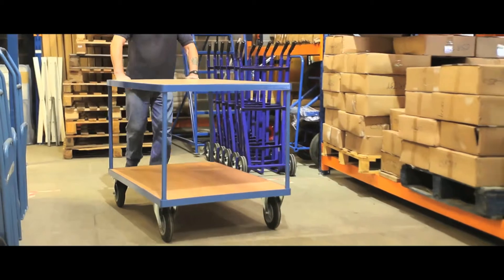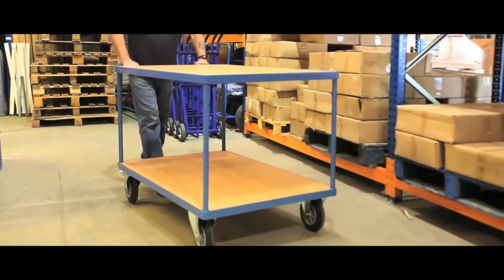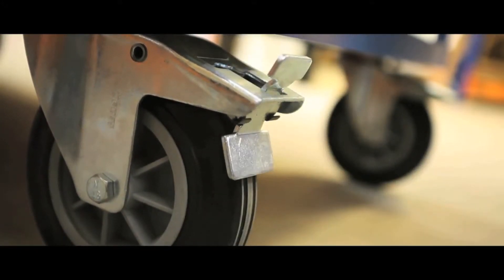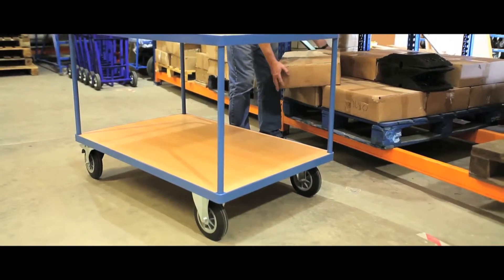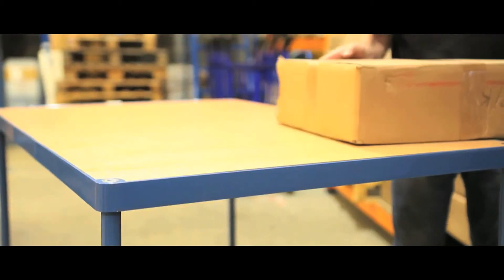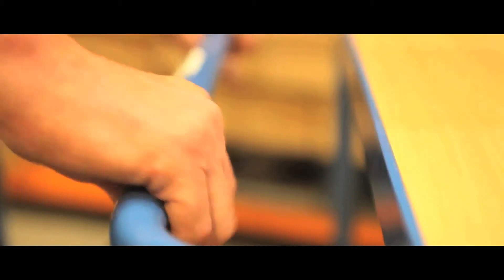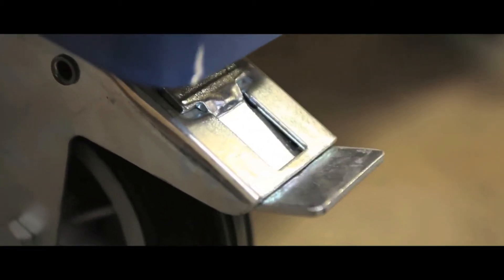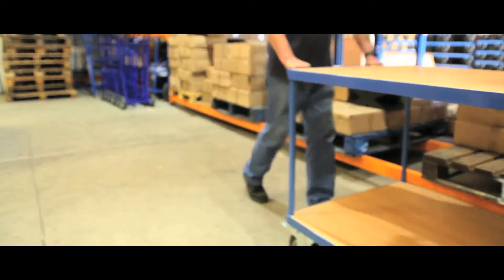2402 Heavy Duty Carts - Trucks & Trolleys - TheWorkplaceDepot